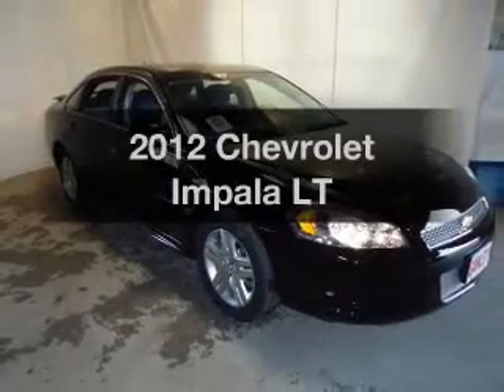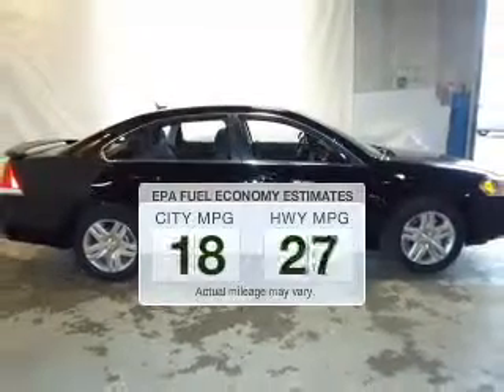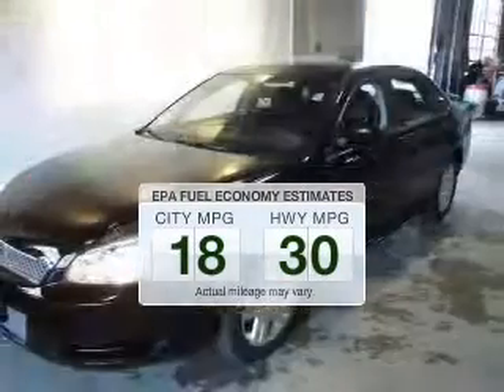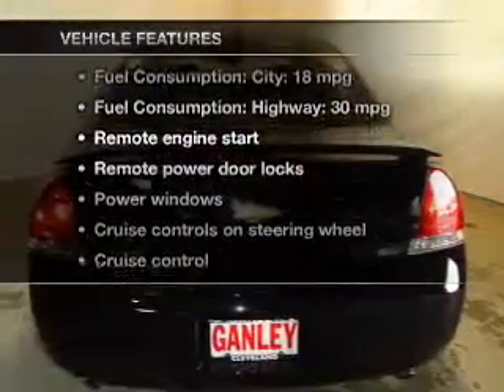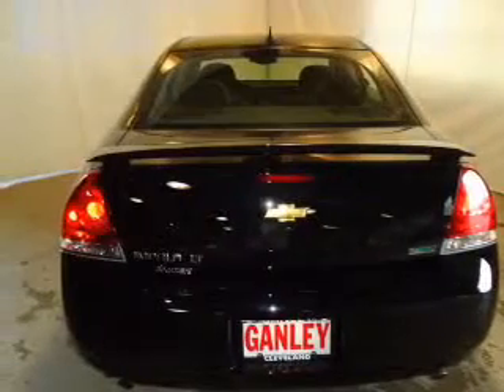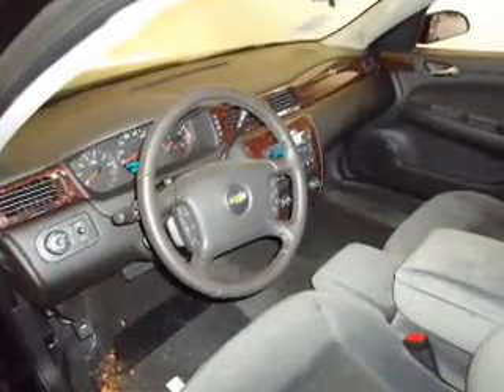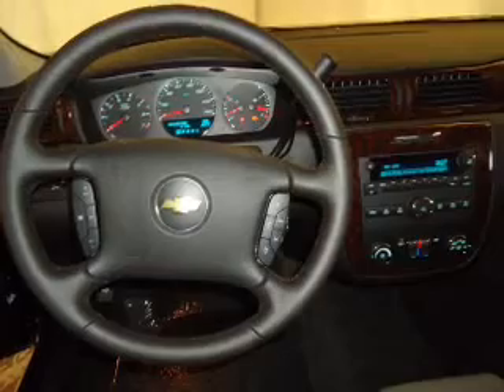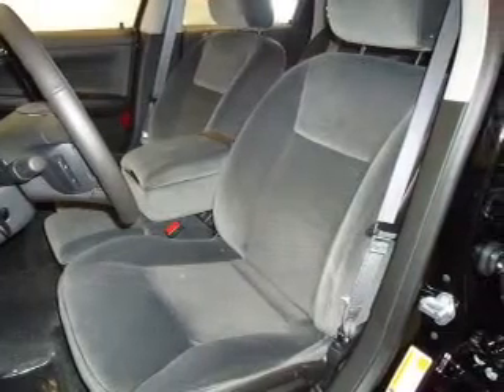2012 Chevrolet Impala - Cleveland OH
Year: 2012
Make: Chevrolet
Model: Impala
Trim: LT
Engine: 3.6 liter 6 cylinder 24 valve
Transmission: 6-Speed Automatic
Color: Black
Mileage: 3
Address:
15315 Lorain Avenue